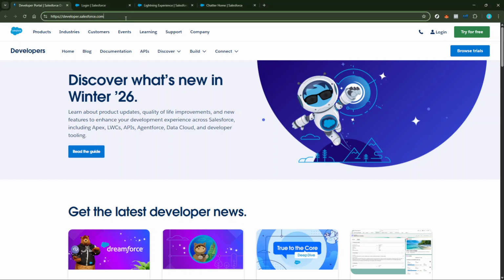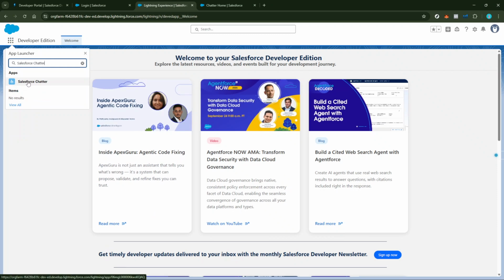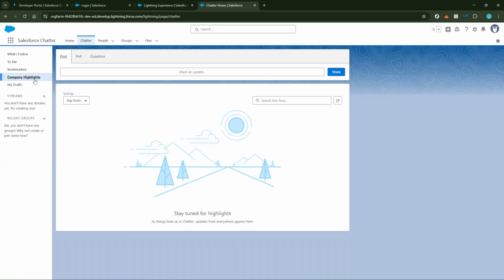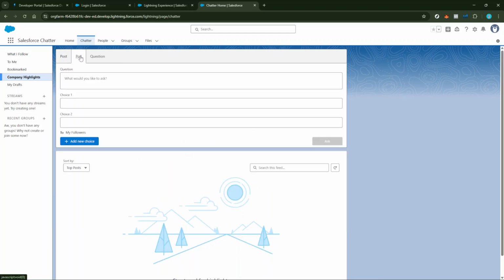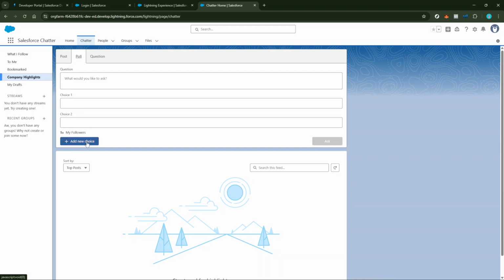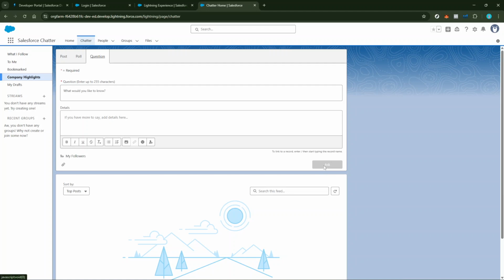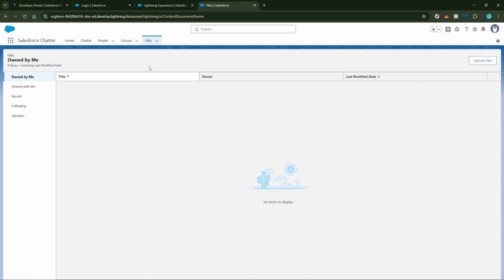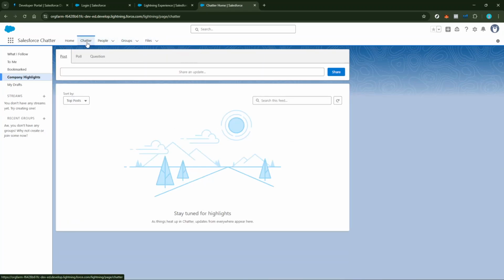How To Use Salesforce Chatter [2025 Guide]